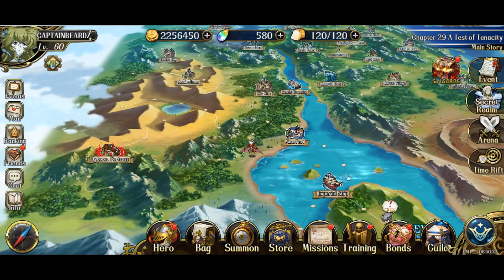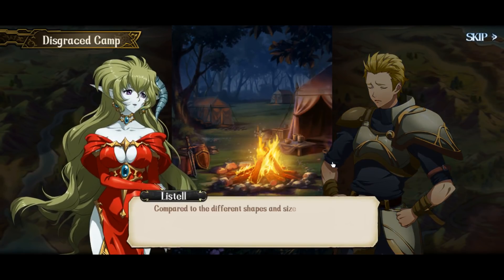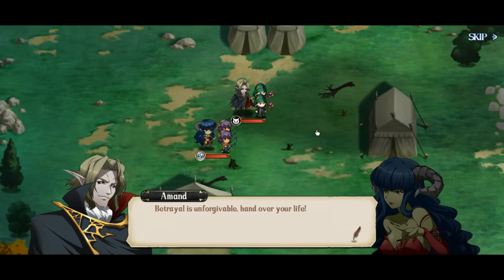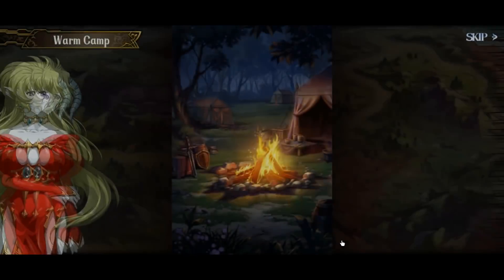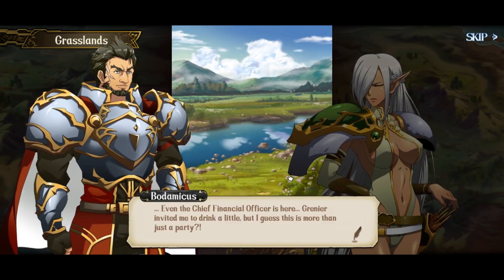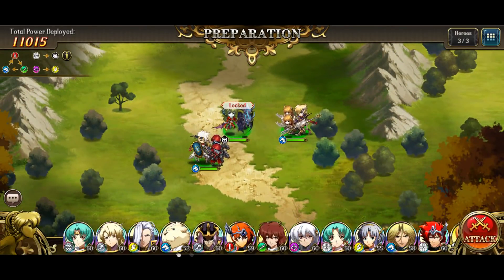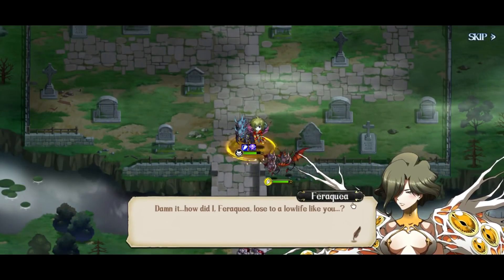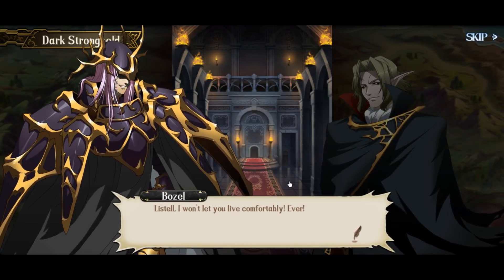Langrisser Mobile: Listell Gate of Fate! part 1.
Hey everyone BEARDZ here.

All donations will go to the growth and support of the channel. But remember just pressing the Red button is more than enough support and no matter what you guys are Awesome.

Hope you all enjoy the videos always putting out a video or two every single day. So show support for the channel and remember to.
PEACE OUT